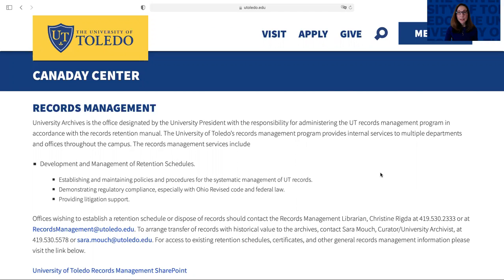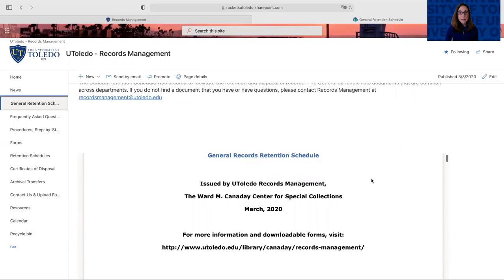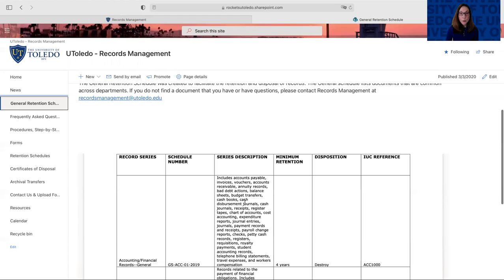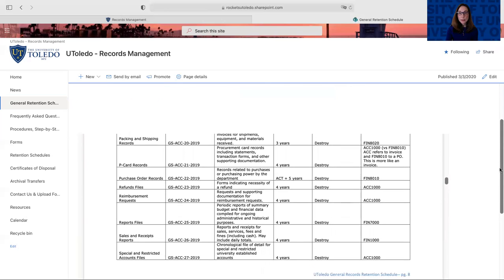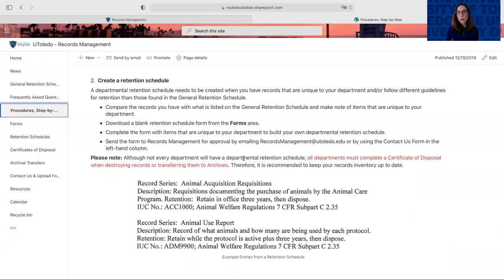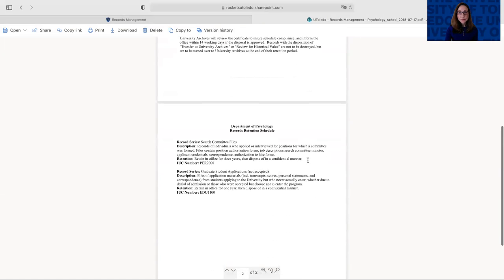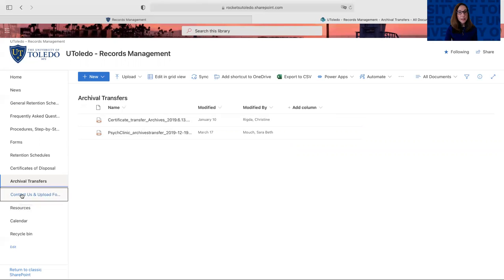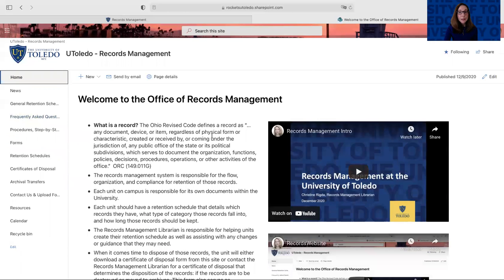RecordsManagement2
This is a video tour of the records management website at the University of Toledo.